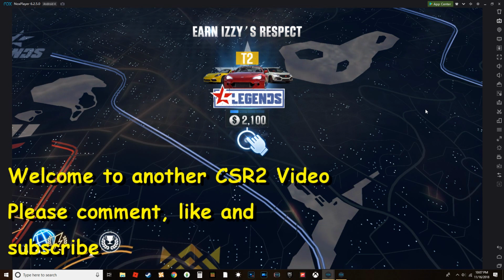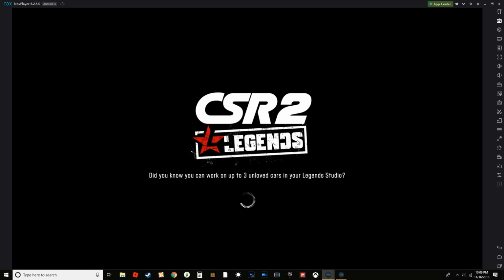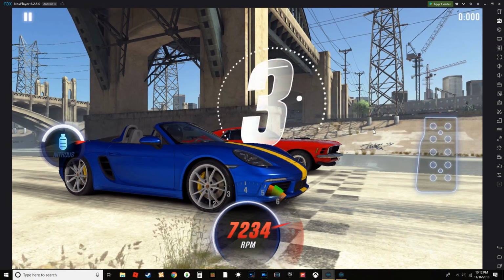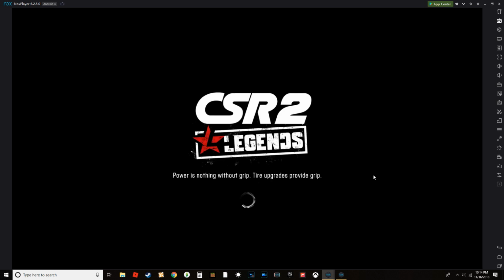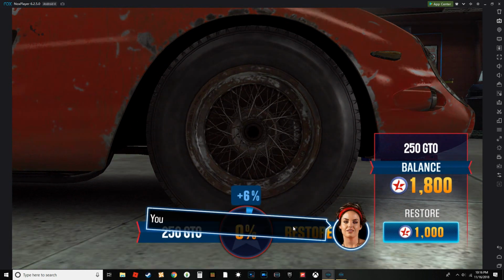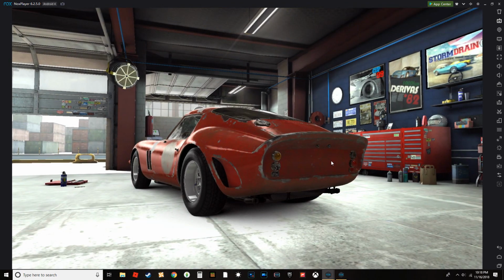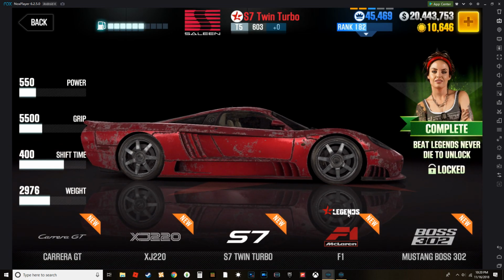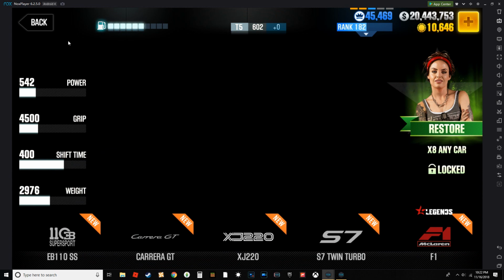CSR2 LEGENDS Update 2.0.0 Preview by Maxthegamer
I give a quick overview of the new update CSR2 LEGENDS. Basically mixing a bit of CSR classics with CSR2.